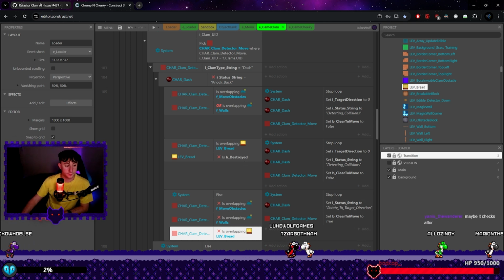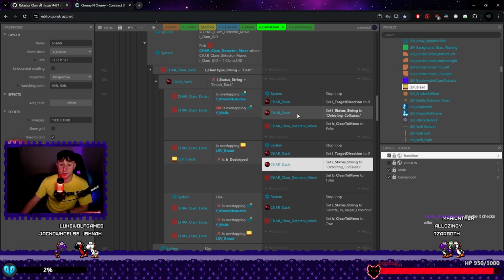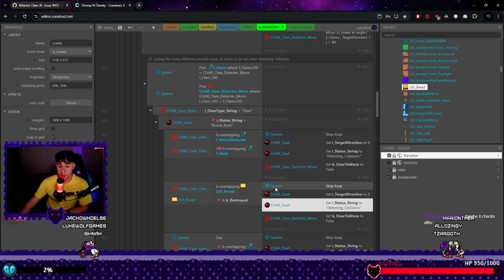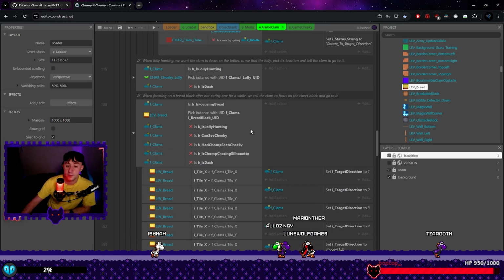How to design smooth character movement?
😊 Play the Alpha Demo of Chomp 'N' Cheeky! 😊

📅 Check My Streaming Schedule! 📅

❓🐺 About Luke Wolf Games 🐺❓
Hello! My name is Luke Wolf and I'm a game designer from Australia. I've been into game development for a long time. I mainly do game development streams on Twitch and sometimes play games but also like to share my content on YouTube for entertainment and learning purposes. You may sometimes see me portrayed as a shadow wolf (that is my true form).